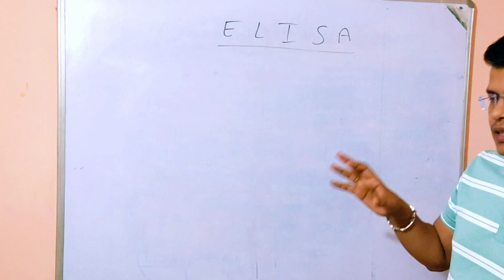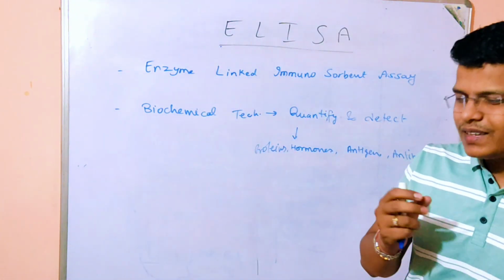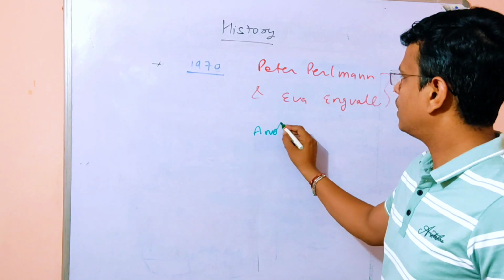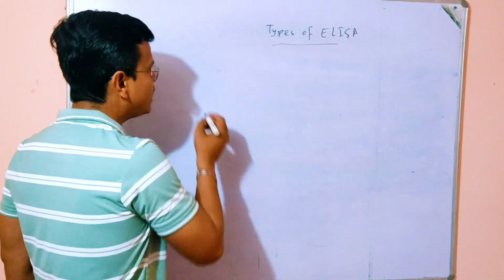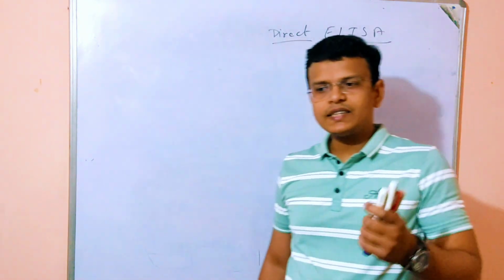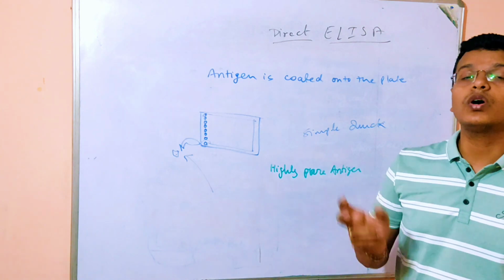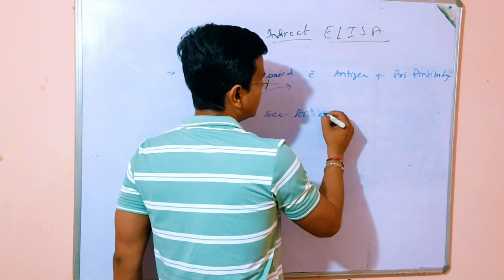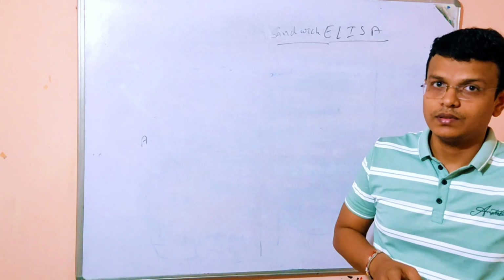ELISA || Enzyme Linked Immuno Sorbent Assay | M. Sc. | B. Sc. | BMLT | DMLT | PGDMLT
🧪 What is ELISA? | Understanding the ELISA Test & Its Applications 🔬
In this video, we dive into the world of ELISA (Enzyme-Linked Immunosorbent Assay) – one of the most widely used techniques in medical diagnostics and research. Whether you're a student, lab tech, or just curious about how diseases are detected, this video covers:

✅ What ELISA is and how it works
✅ The different types of ELISA (Direct, Indirect, Sandwich, Competitive)
✅ How it's used to detect antibodies, antigens, proteins, and hormones
✅ Real-world applications: HIV testing, COVID-19 antibodies, pregnancy tests & more
✅ Advantages, limitations, and interpretation

Unlock the science behind one of the most powerful tools in diagnostics! 🔍🧬